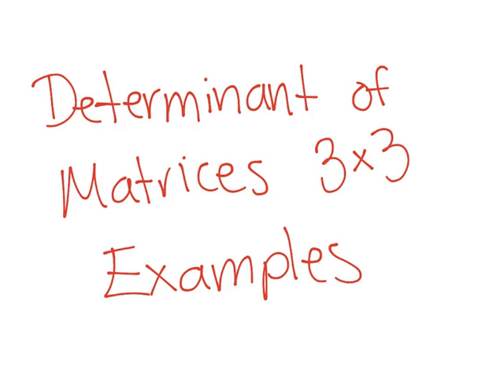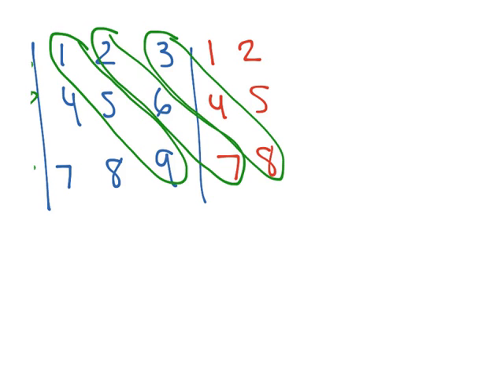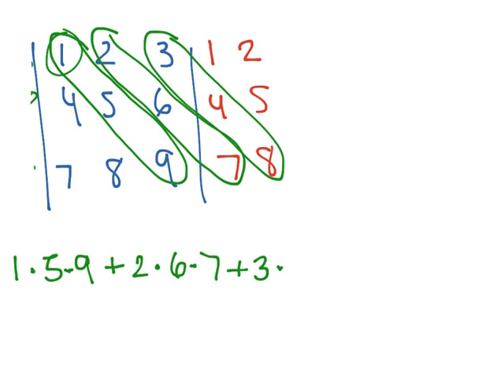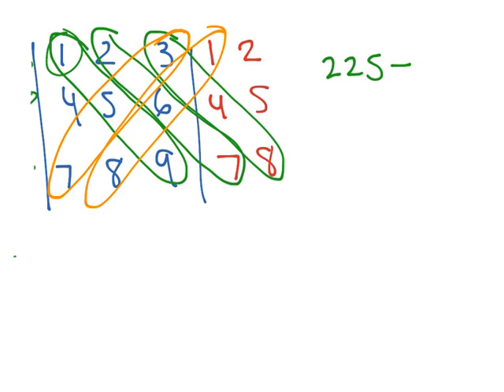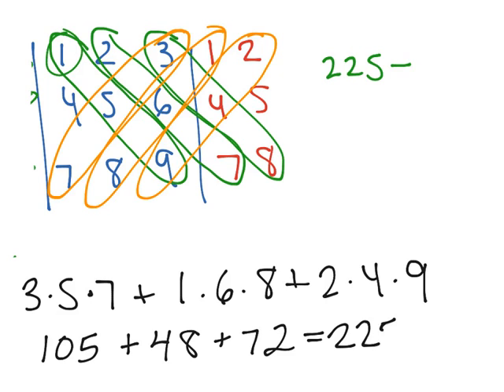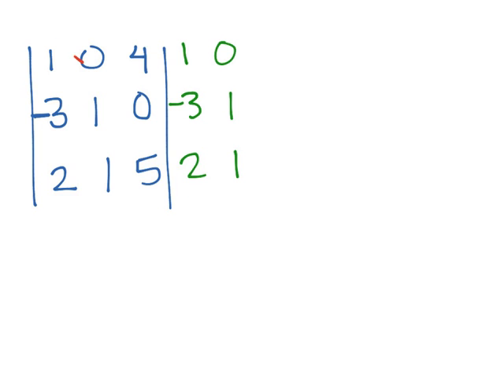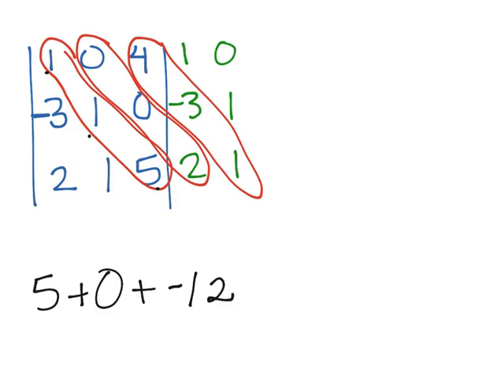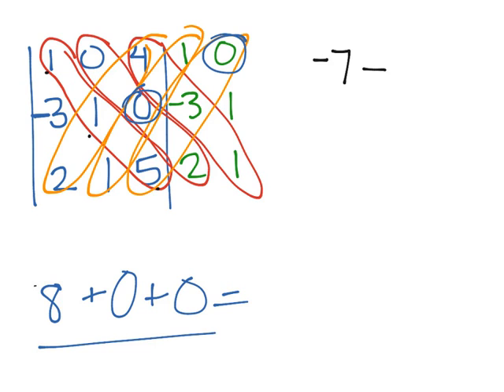determinant of matrices 3 by 3 example